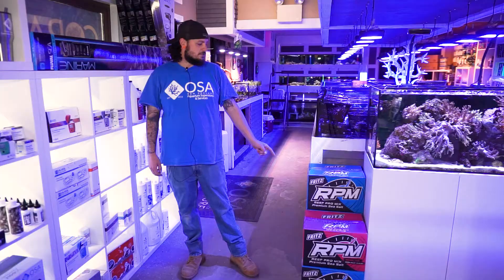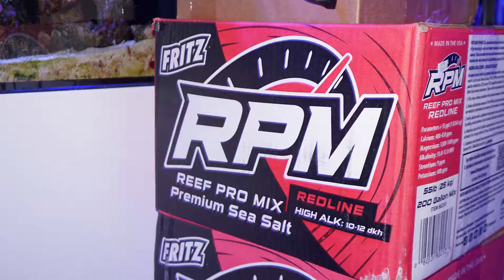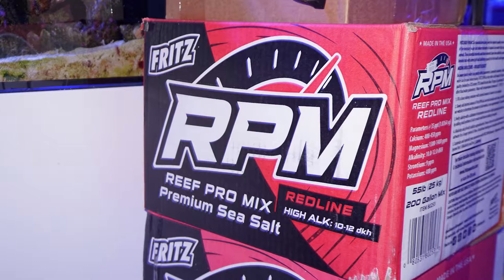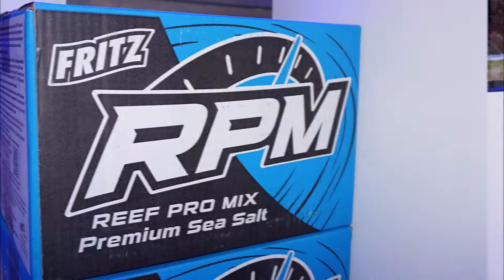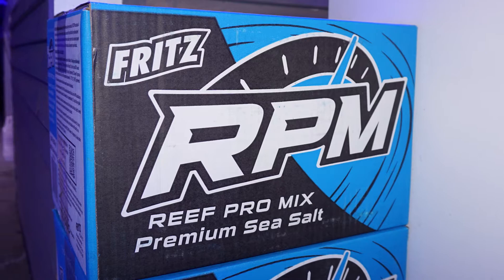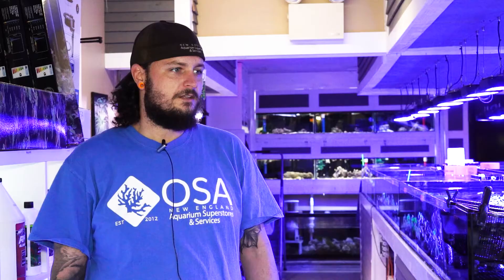Fritz RPM vs RPM Redline | OSA Shorts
Alex explains the differences between RPM and RPM Redline